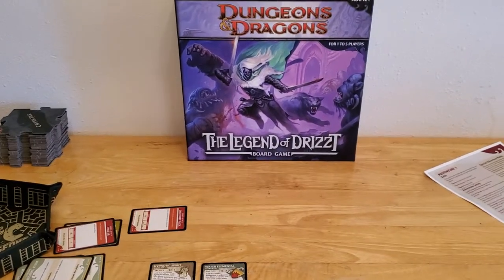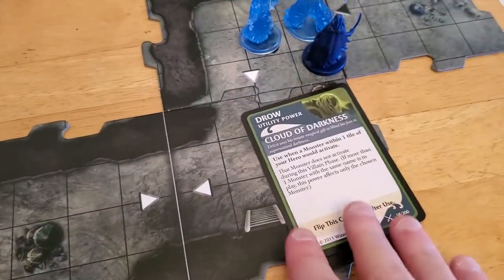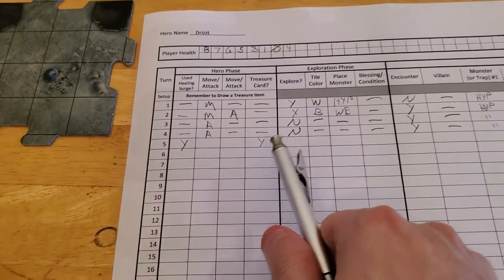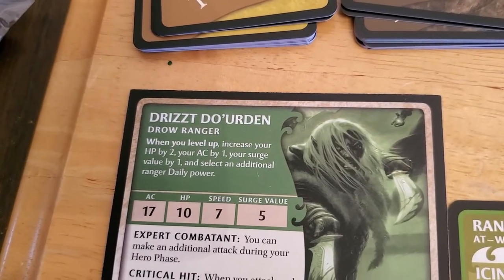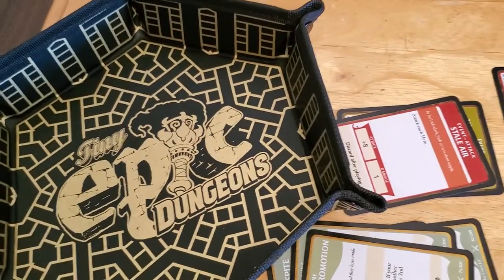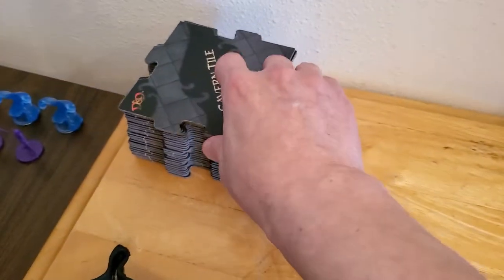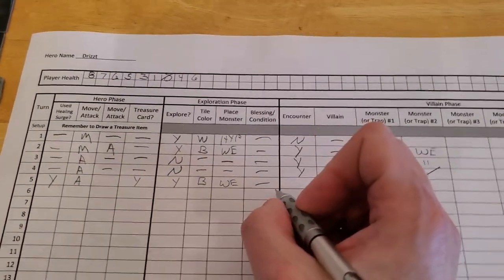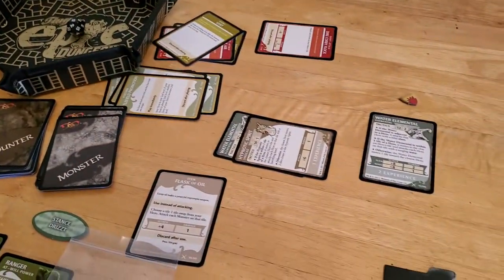Legend of Drizzt Board Game - Adventure 1 [Turn 5]